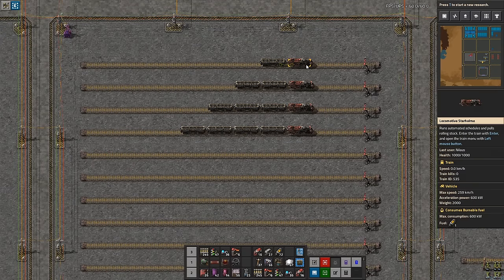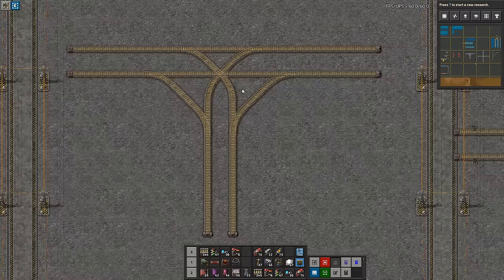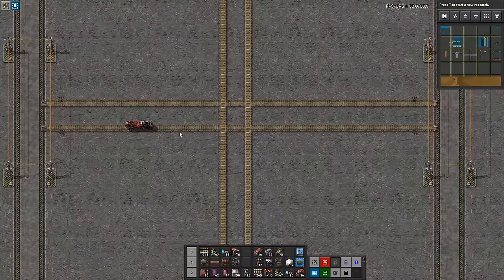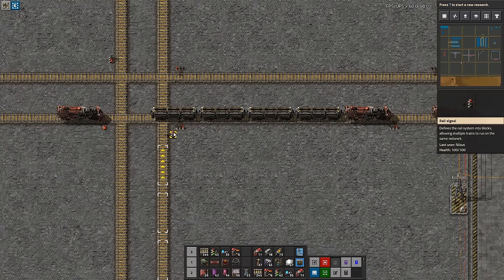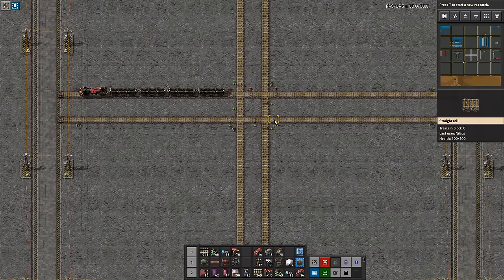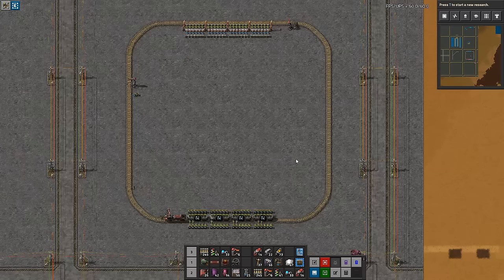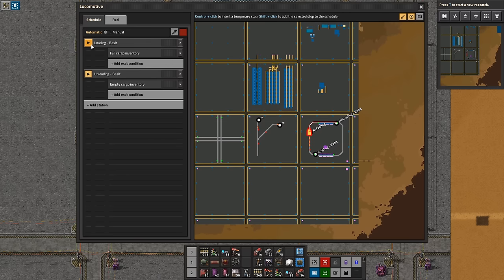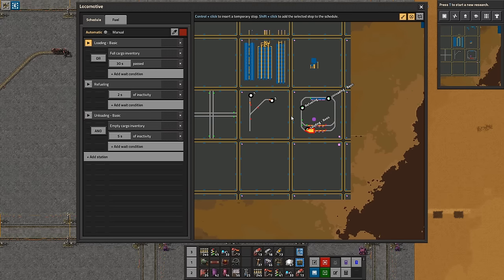Getting Started with TRAINS & SIGNALS - Everything You Need To Know | Factorio Tutorial/Guide/How-to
FACTORIO MASTER CLASS
This series of Tutorials and How To Guides help you become a better Factorio Engineer
Each video serves as a beginner's guide but also contains tips and tricks for both veterans players

Before each video I am conducting a Factorio Workshop on Twitch with my community in order to refine and optimise the builds presented.

Schedule:
1 video / week

Save games:
Many different maps are used to showcase these videos.

0:00 Introduction
1:34 Train Configuration
4:22 Train Size
5:13 Train Length Visualisation
7:52 The Power of 2
9:01 Right or Left hand drive
10:09 Signal Challenge
11:01 Show Rail Signal on Map
12:29 Rail Signals
15:14 Chain Signals
19:03 Simple Rules for Signals
20:19 Other Signal States
22:17 Signal Challenge revisted
27:56 Patronage
28:32 Basic Scheduling
31:09 Adding and Moving Stations
32:18 OR/AND Conditions
33:53 Copy/Paste Schedules
34:45 Temporary Stops
35:36 Advanced Train Topics
37:02 Outro